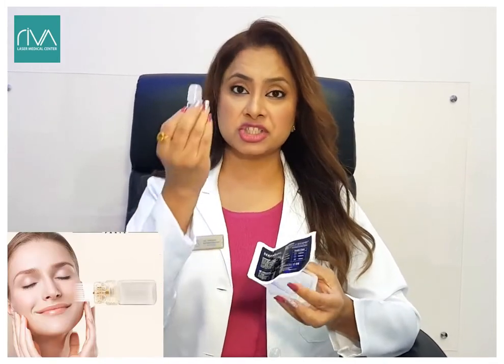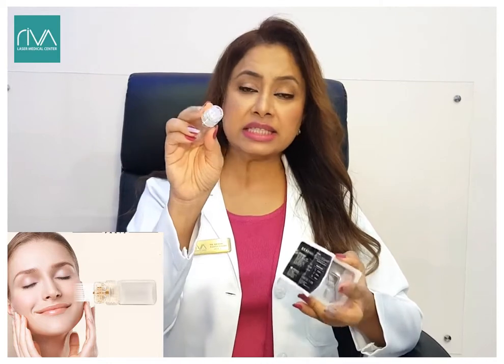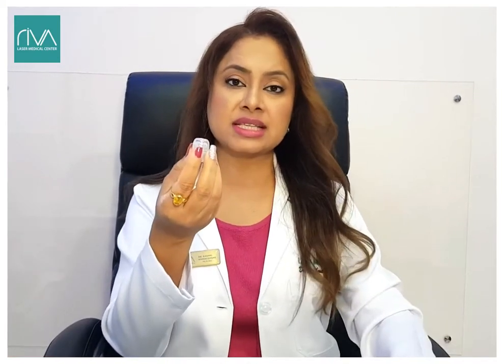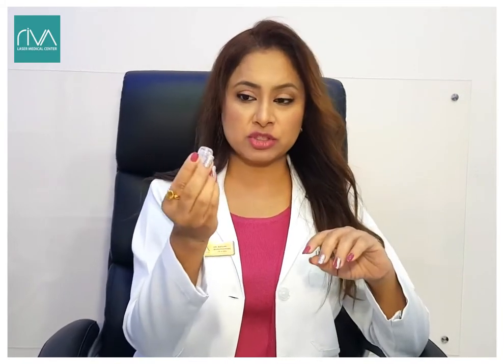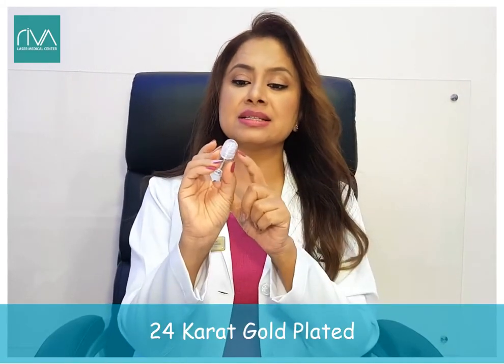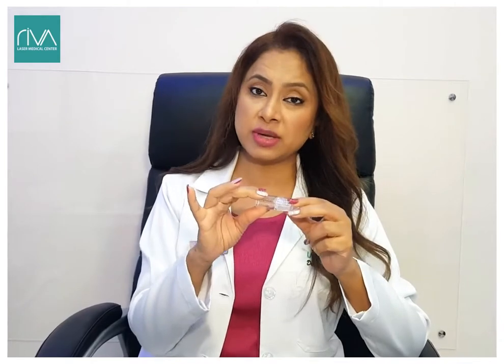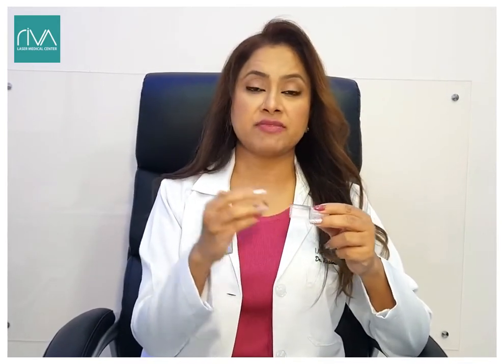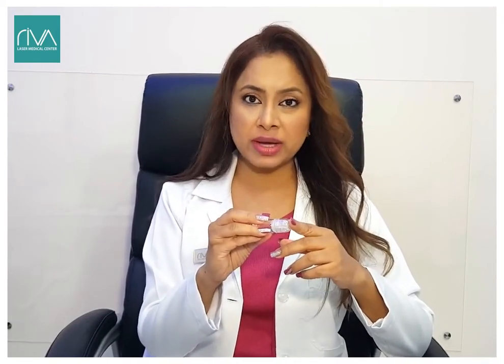Gold Stamping Treatment - Gold Stamp for Face in Dubai - Riva Laser Medical Center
24K GOLD STAMP with pure gold-plated surgical grade microneedles is the most gentle & effective manual tool for mesotherapy.

Maximizing the absorption of active ingredient & skin rejuvenation is now Available at Riva!

BENEFITS:
▸ Easy and Painless
▸ Self Therapy
▸ Rapid treatment and effects
▸ Very effective delivery of serums
▸ Hypoallergenic 24K gold plated microneedles
▸ Sterilized packaging